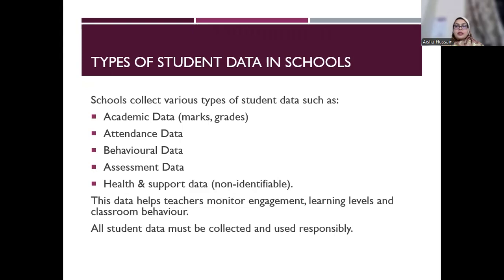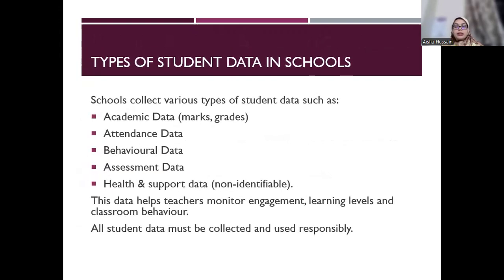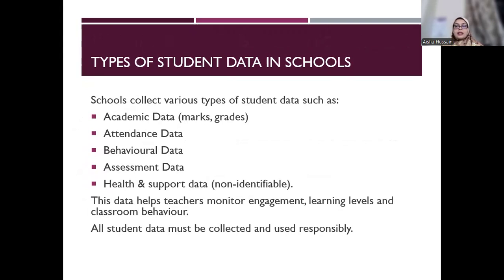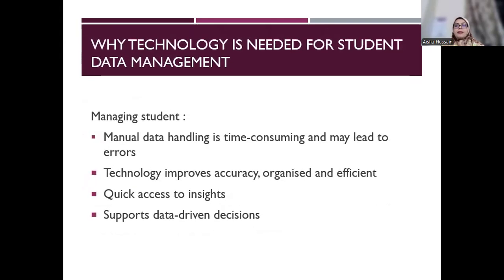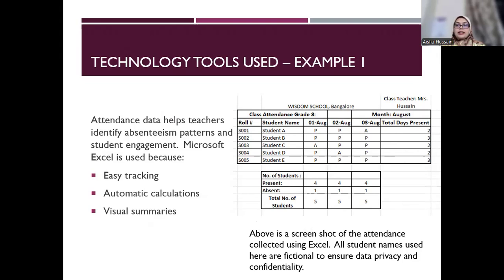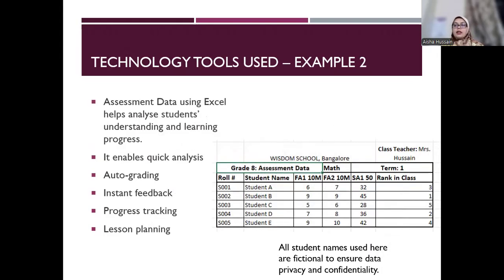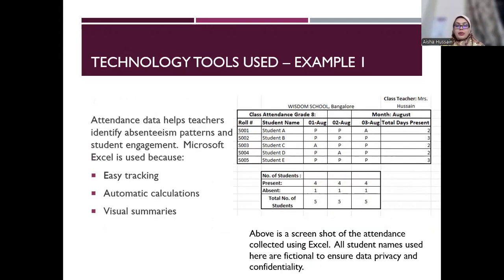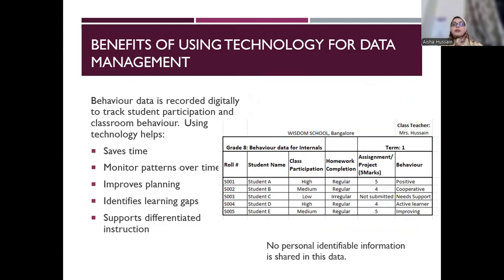Role of technology in managing student data